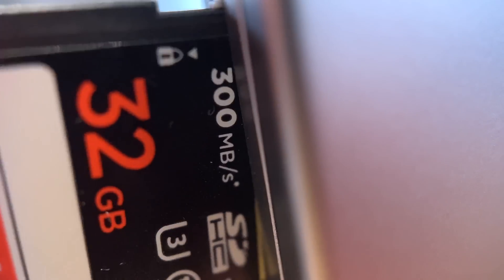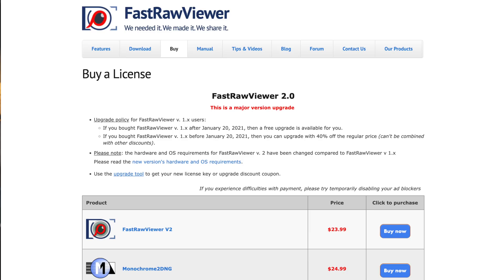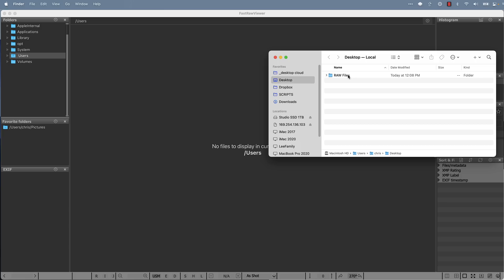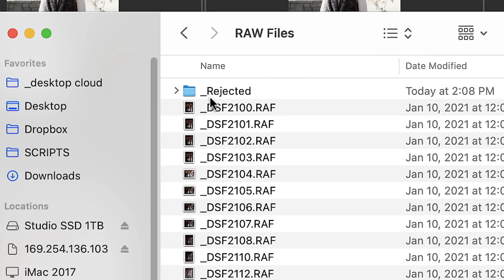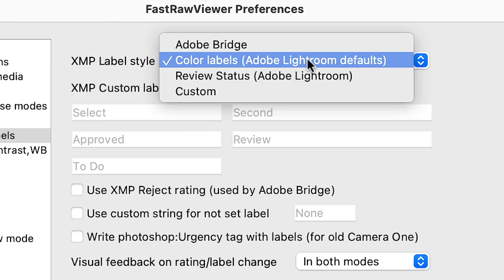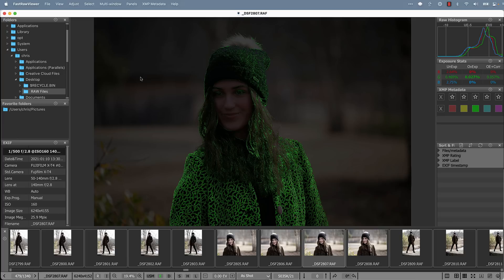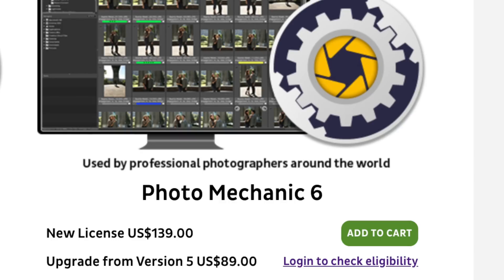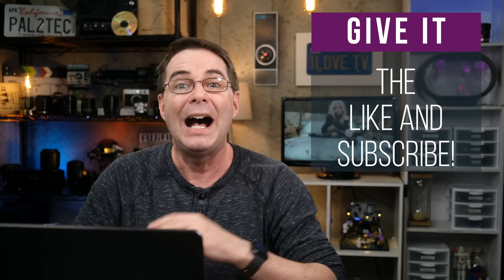Fast RAW Photo Culling (Before Editing)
Fast RAW photo culling using the FastRAWViewer app for camera RAW files. This video is not sponsored and the makers of Fast RAW Viewer did not know about this video before it was published. FastRAWViewer is one of the better software programs I've used in a long time, and recommended if you deal with a large amount of Fujifilm uncompressed RAW files.

And yes, I also highly recommend Photo Mechanic, which is another one of my favorites. You can't go wrong with either one.

00:00 Intro
00:27 Welcome
00:34 Editing Fujifilm RAW Files
01:19 Photo Mechanic and Fast RAW Viewer
02:37 Importing RAW Files
03:12 Rating and Culling RAW Files
04:30 Setting Keyboard Shortcuts
06:10 RAW Histogram and Exposure Stats
06:36 Check Focus
07:23 Recommendations and Conclusion
08:21 Geariguana Ceremony
09:15 Goodbye and Outro

1.
2.

PRODUCT REVIEW OR TO SEND SOMETHING:
pal2tech
1227 North Peachtree Parkway 165
Peachtree City, GA 30269
United States